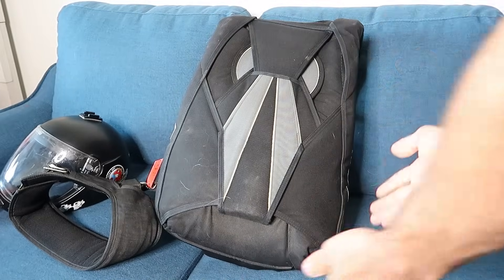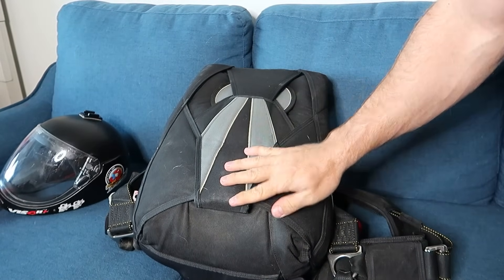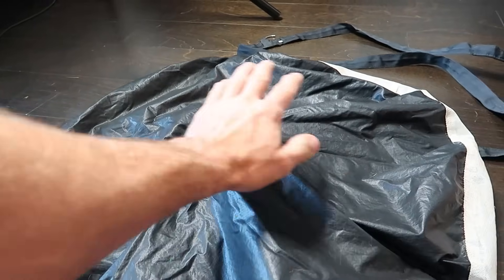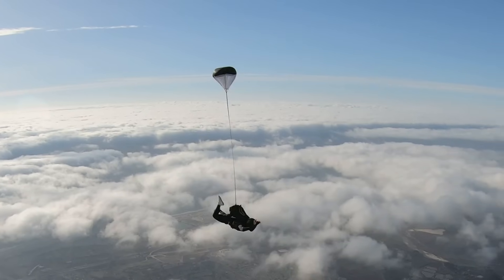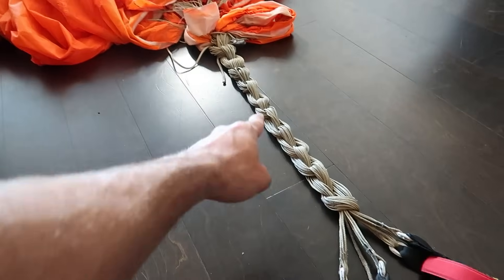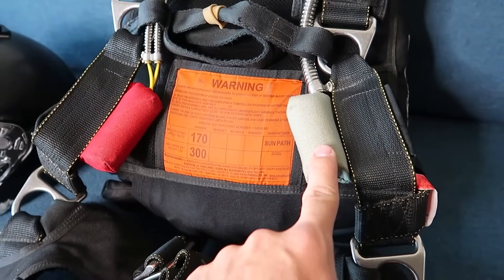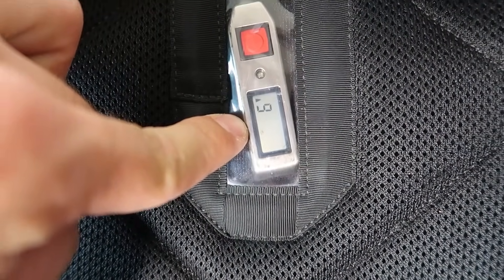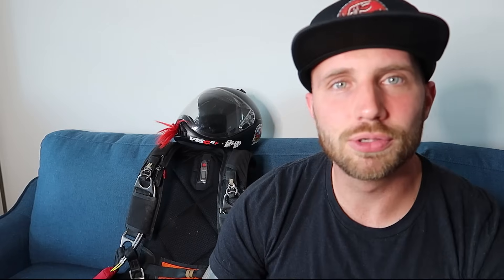How Does a Skydive Parachute Work?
Have you ever wondered how a parachute works to save your life?! In this video I willl explain the basic system of a sport skydiving rig, its components, and how these work together to perform the ultimate task of getting you back safely on the ground!